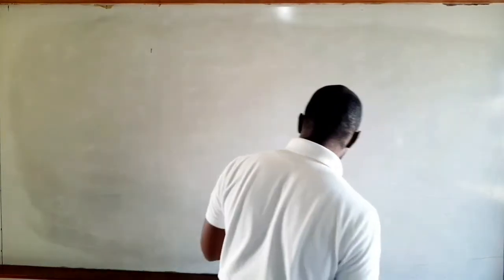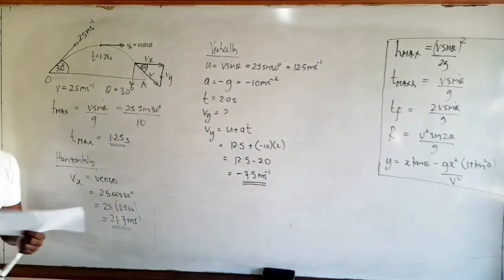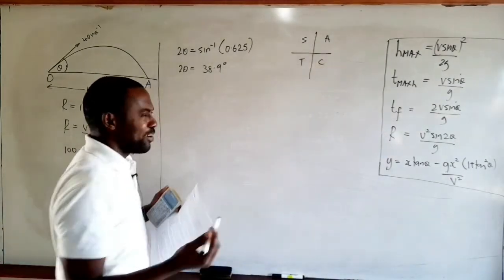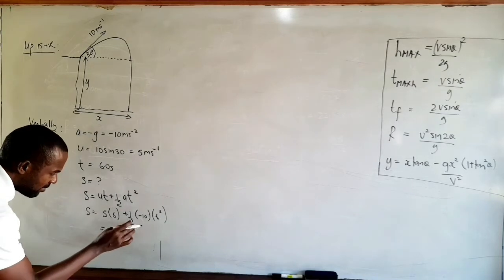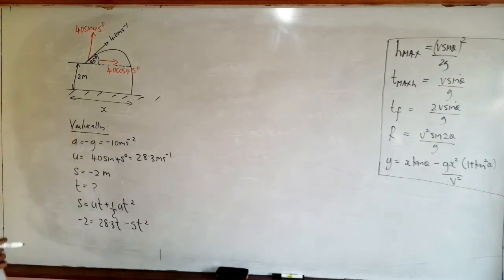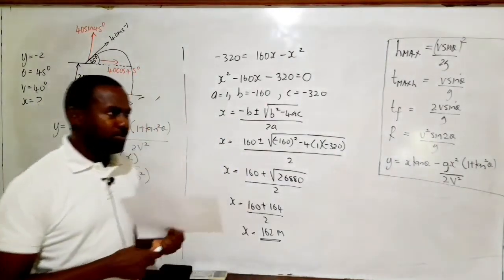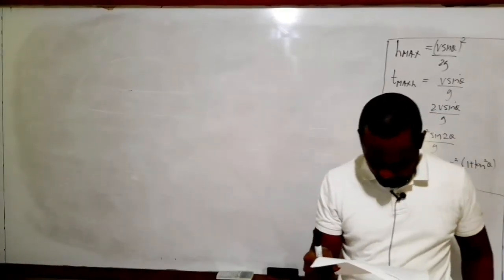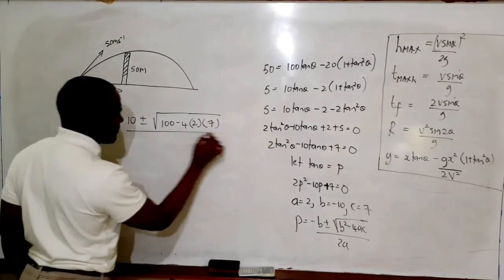Projectile Motion (2-D Motion) Practice Questions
In this video we look at questions dealing with Motion in Two Dimensions or Projectile Motion